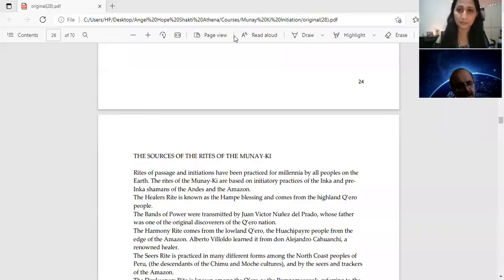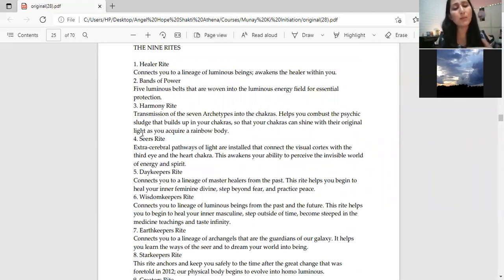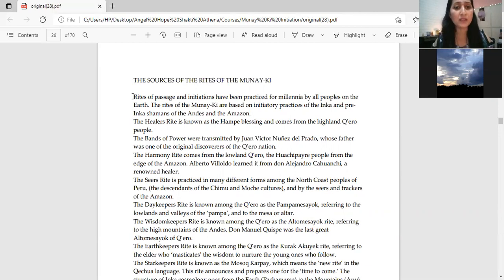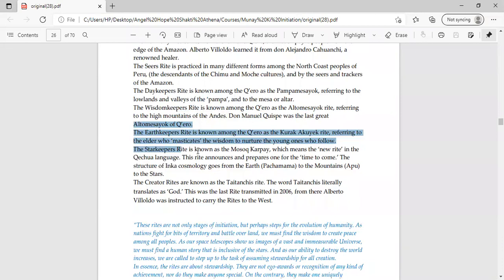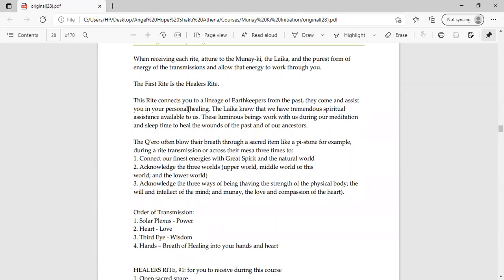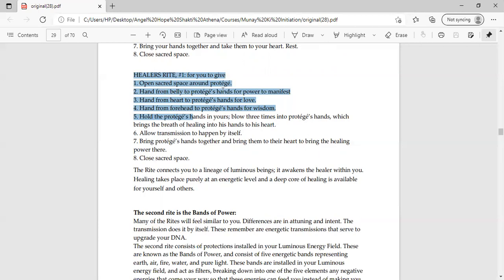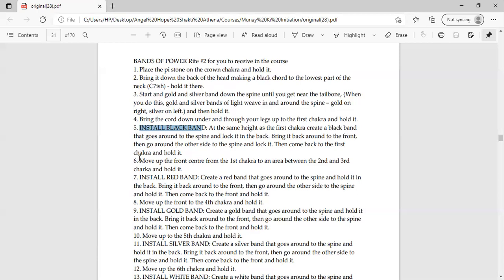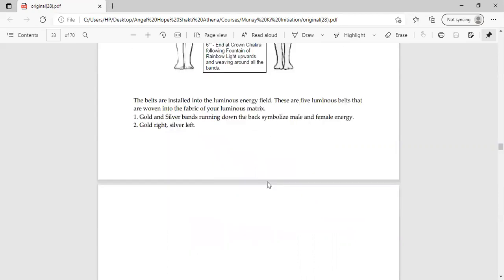Shamanism Munay Ki Episode 3 Healer's Rite & Bands of Power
This video is about 2 Munay Ki Rites, Healer's Rite and Bands of Power :

What about these Rites!
The Rites plant the seeds of knowledge into the luminous body of the recipient. It is up
to each person to water and tend the seed so that it can grow and blossom. The Rites are
a transmission of potential; one must then make oneself available to destiny. It is like
the old story from many traditions that tells of rowers in trouble at sea, they are all
praying to god to get them out of trouble AND they are rowing like crazy to help
themselves. The Rites connect the person to an ancient lineage of knowledge and
power. It is up to you, they can be gifted however you need to row your own boat to
grow them.
Ultimately, this power can provide the impetus for one to evolve into a Luminous One.
That person is connected directly to the stars, the Incan Sun of cosmology. The Shaman
believe that the doorways between the worlds are opening again. Holes or veils in time
that we can step through and beyond, where we can explore our human capabilities.
Regaining our luminous nature is a possibility today for all who dare to take the leap.
This training is an energetic transmission, a series of initiations that help us to develop a
new architecture in our luminous energy field. The Rites anchor each of the critical
junctures in the process of becoming homo luminous. These Rites are the sum total of
attunements that we go through as we transit from the body of a human to the body of
angels.
These rites were first given to the Laika, our ancient teachers, by angelic beings, and
now are passed on from teacher to student. When your receive the gifts the Munay-Ki
as a student, it is the lineage of luminous beings that transmits itself, from the head of
the master to the student traveling through the etheric fields to transfer this energetic
information. As an Earthkeeper, I quietly sit, engage and maintain sacred space and
embody the vibration of the Rite you are to receive.
Alberto Villoldo, emphasized over and over again that when you unite your vision with your
intent, the universe will ACTIVELY conspire with you. "Miracles happen when you work in the
domain of the sacred."
The Rites will be taught in stages. I cannot emphasise enough that you will come to
them when you are ready. They are presented at weekly intervals as a requirement of
the teaching platform UDEMY. However once you started to have unlimited and
untimed access to the Rite.

THE NINE RITES
1. Healer Rite
Connects you to a lineage of luminous beings; awakens the healer within you.
2. Bands of Power
Five luminous belts that are woven into the luminous energy field for essential
protection.
3. Harmony Rite
Transmission of the seven Archetypes into the chakras. Helps you combust the psychic
sludge that builds up in your chakras, so that your chakras can shine with their original
light as you acquire a rainbow body.
4. Seers Rite
Extra-cerebral pathways of light are installed that connect the visual cortex with the
third eye and the heart chakra. This awakens your ability to perceive the invisible world
of energy and spirit.
5. Daykeepers Rite
Connects you to a lineage of master healers from the past. This rite helps you begin to
heal your inner feminine divine, step beyond fear, and practice peace.
6. Wisdomkeepers Rite
Connects you to lineage of luminous beings from the past and the future. This rite helps
you to begin to heal your inner masculine, step outside of time, become steeped in the
medicine teachings and taste infinity.
7. Earthkeepers Rite
Connects you to a lineage of archangels that are the guardians of our galaxy. It helps
you learn the ways of the seer and to dream your world into being.
8. Starkeepers Rite
This rite anchors and keep you safely to the time after the great change that was
foretold in 2012; our physical body begins to evolve into homo luminous.
9. Creators Rite
Awakens the Creator-light within and brings forth a sense of stewardship for all
creation, from the smallest grain of sand to the largest cluster of galaxies in the
universe.

THE SOURCES OF THE RITES OF THE MUNAY-KI
Rites of passage and initiations have been practiced for millennia by all peoples on the
Earth. The rites of the Munay-Ki are based on initiatory practices of the Inka and preInka shamans of the Andes and the Amazon.
The Healers Rite is known as the Hampe blessing and comes from the highland Q’ero
people.
The Bands of Power were transmitted by Juan Victor Nuñez del Prado, whose father
was one of the original discoverers of the Q’ero nation.